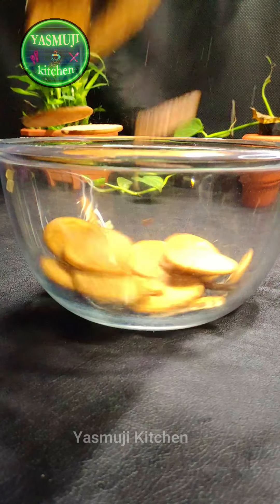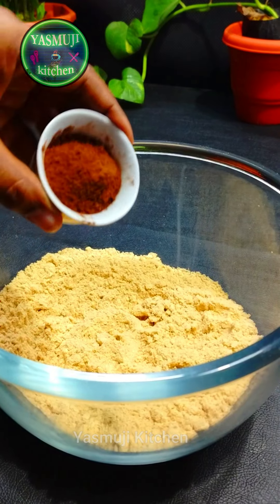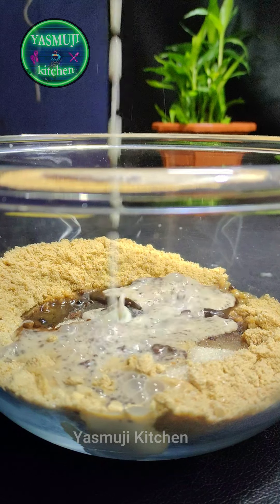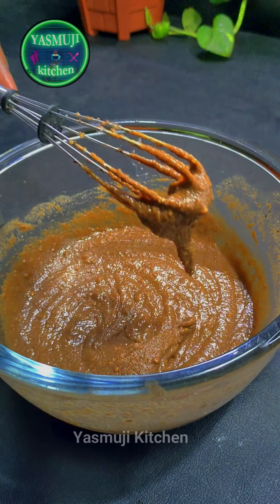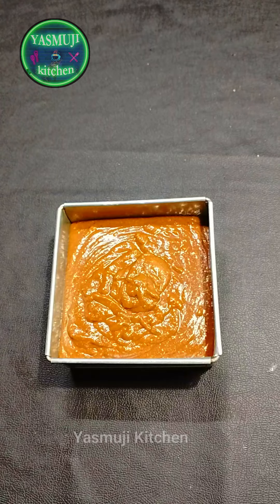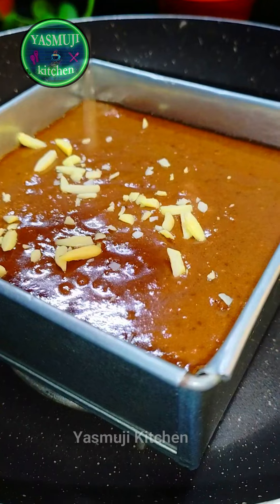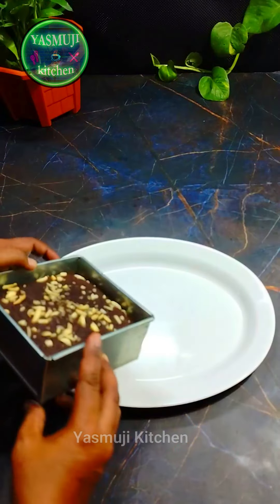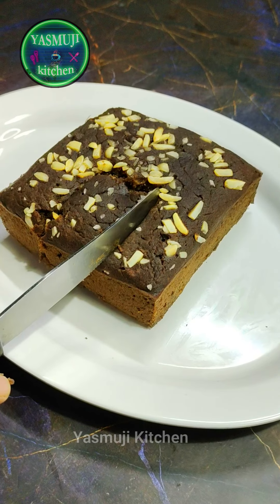Marie Gold Biscuit cake